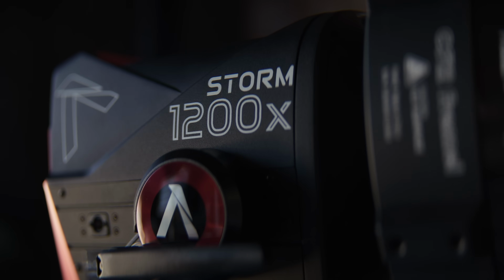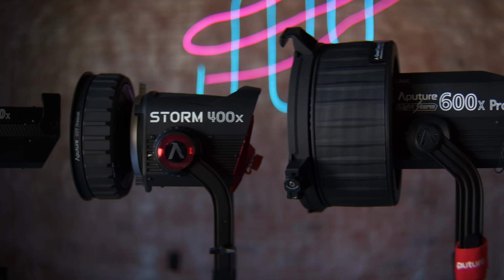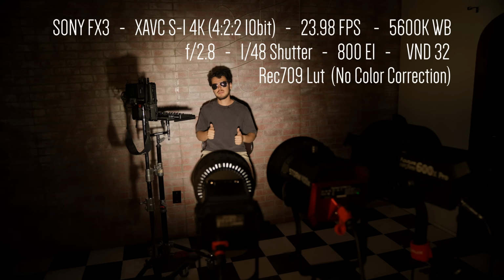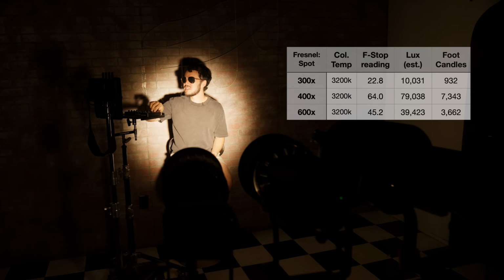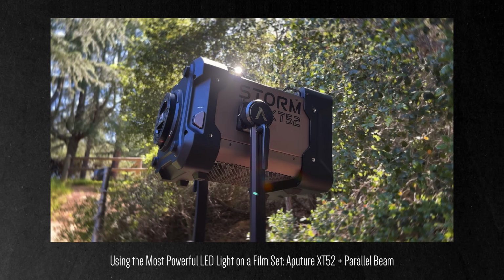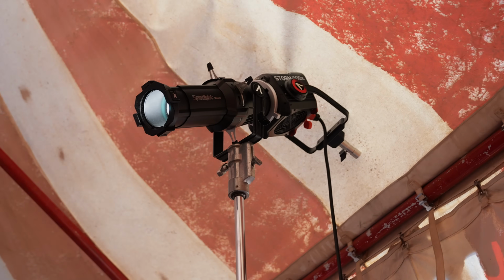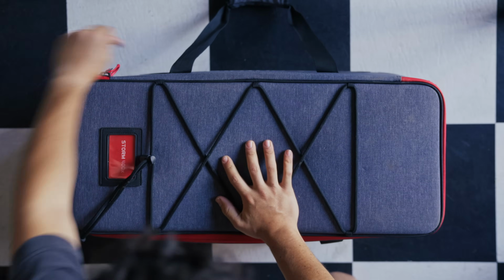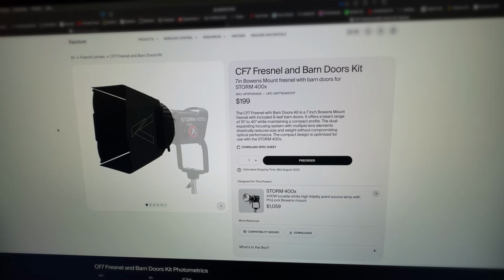Aputure Storm 400x + CF7 Fresnel Review – vs. 300x & 600x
The Aputure 400x has arrived.

After the release of the Storm 1200x and 80c, we've all been waiting to see what Aputure would release to fill the gap. A couple weeks ago, I got the opportunity to test drive the new Aputure Storm 400x on a music video, where I gathered some first impressions on the light.

In this hands-on review, I break down the 400x and compare it directly to the 300x and 600x. We'll take a look at the new CF7 Fresnel, and how to fit it directly in the 400x's case. I'll also show some behind the scenes footage from my shoot, showcasing the 400x in action.

I want to give a couple big shoutouts ~
   Thank you to Kyle Stubbs for helping out with the b-roll filming!
   Thank you to Chris Mac for shooting the on-set BTS - you can check out his channel here:

📦 Gear Used or Mentioned:
Aputure 400x (V-Mount)
Aputure 400x (Gold-Mount)
CF7 Fresnel & Barn Doors Kit

Aputure 1200x: [B&H] / [Amazon]
^ or get the fresnel if you can: [B&H]

Aputure 80c: [B&H] / [Amazon]
^ the fresnel is great: [B&H] / [Amazon]
^ the mini dome is sick: [B&H] / [Amazon]

Aputure Spotlight Mount (36*): [B&H]
Aputure Spotlight Mount (26*): [B&H]
Aputure Spotlight Mount (19*): [B&H]

📦 My most used pieces of gear:
THE CAMERA I FILMED THIS WITH: [B&H] / [Amazon]
MY FAV ADAPTER FOR PL LENSES: [B&H] / [Amazon]
MY GO TO E-MOUNT LENS: [B&H] / [Amazon]
THE OTHER CAMERA I USED FOR THIS: [B&H] / [Amazon]
MY FAVORITE ZOOM LENSES: [B&H]

THE MONITOR I USE: [B&H] / [Amazon]
CHEAP & POWERFUL WIRELESS VIDEO: [B&H]
WIRELESS COMMS (4x): [B&H] / [Amazon]
WIRELESS COMMS (6x): [B&H]
WIRELESS MICROPHONE: [B&H] / [Amazon]
^ same as above, but with lightning for older iPhones: [B&H] / [Amazon]

MY FAVORITE EYE LIGHT: [B&H] / [Amazon]
MY FAVORITE PANEL LIGHT: [B&H] / [Amazon]

‼️ A quick update (which is also in my pinned comment): I mentioned at 9:45 in this video that the 1200x hadn't received an HSI update yet, but a few hours after I posted this video Aputure announced and released the update haha. For anyone with a 1200x, you can download the update

⏱️ Chapters:
0:00 Intro
0:40 Not sponsored
1:15 What I was hoping for
1:44 Quality of life improvements
2:30 CF7 Fresnel
2:43 300x vs 400x vs 600x
4:59 Output Test Results
5:17 Color Testing
6:03 Unlimited Power (via BLAIR)
6:34 Real-world shoot footage
7:55 It’s good, and it’s smaller
8:15 The case fits the fresnel
9:04 Nitpicks / Critiques
9:46 Final thoughts
10:02 Pricing
10:21 Outro